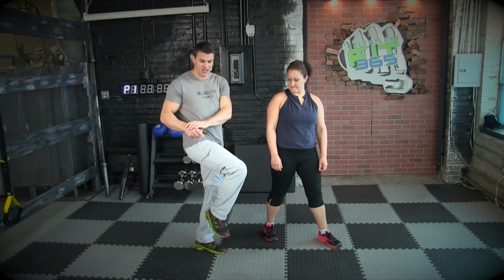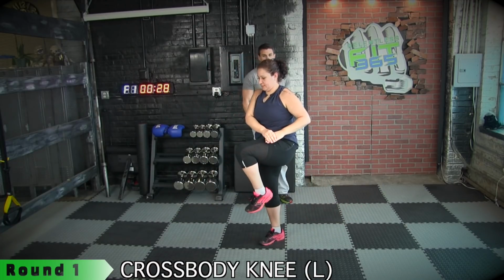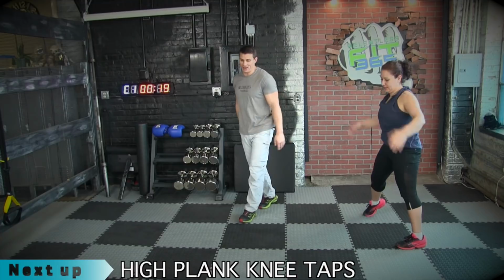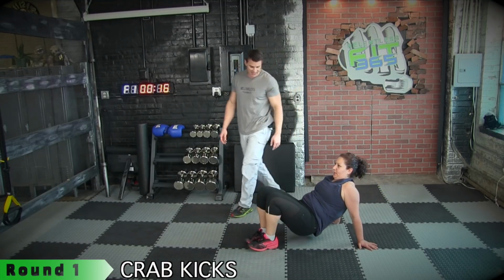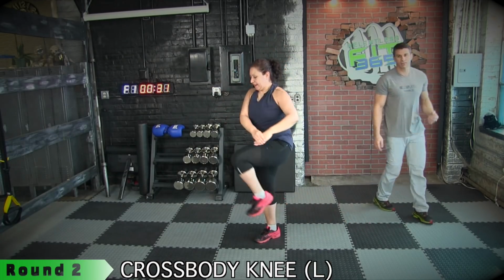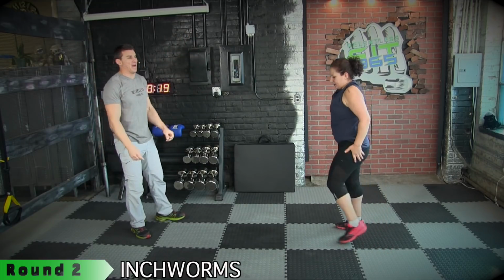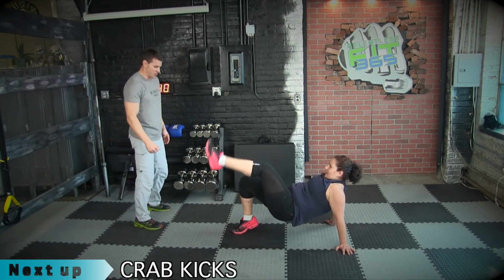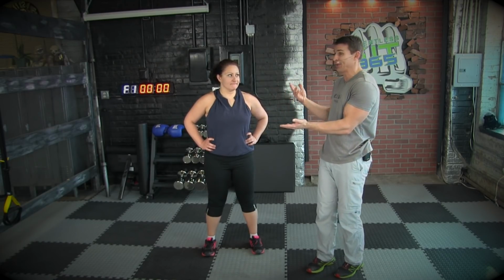10 Minute Bodyweight Strength Training For Beginners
Amazon Store - Relentless Approved Products